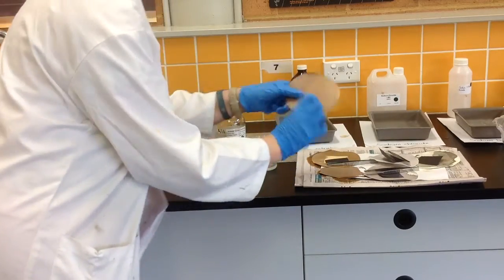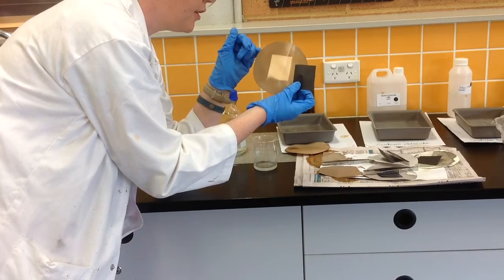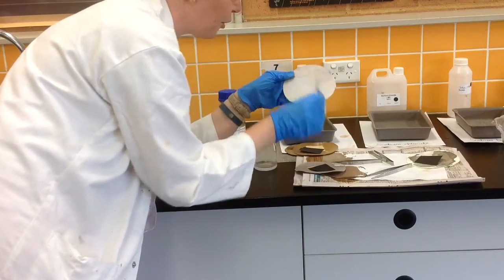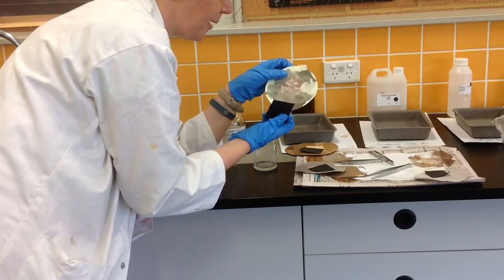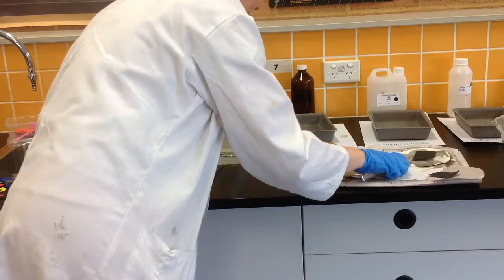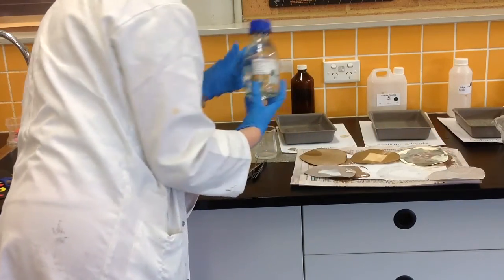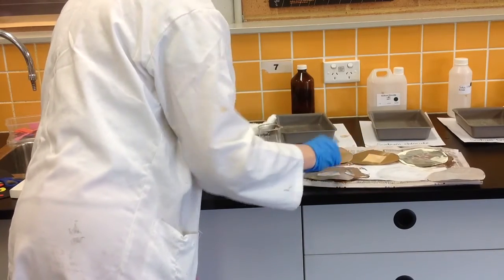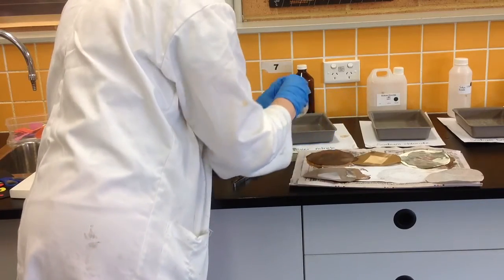Results of silver halide reaction with light.